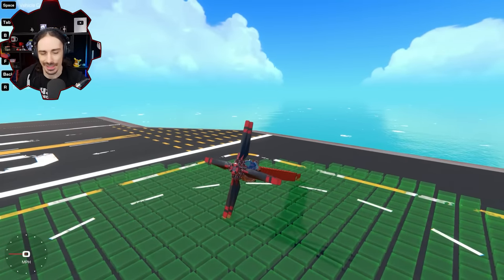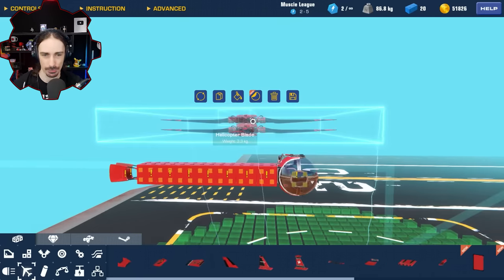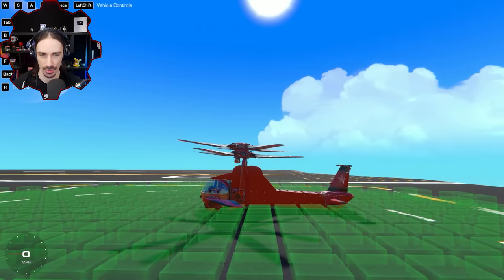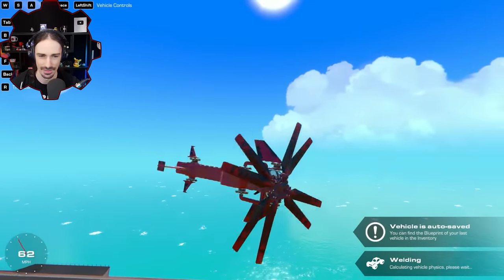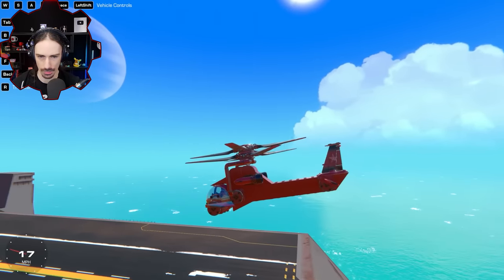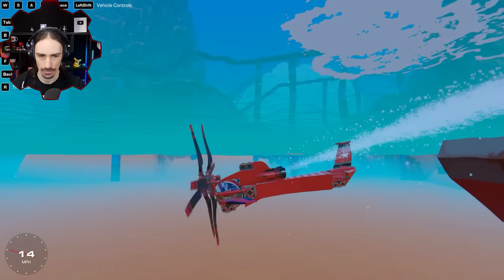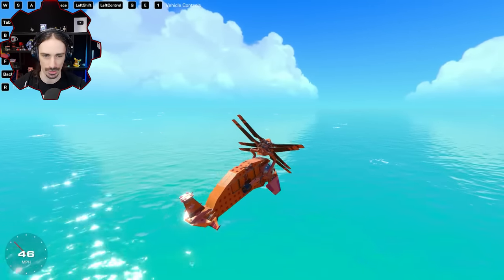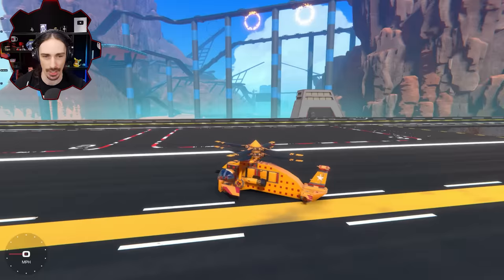Building a Transforming SUBMERSIBLE HELICOPTER In Trailmakers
Welcome to another episode of Trailmakers! Today I want to build a helicopter than can transform into a submarine using the same propellors for both air and underwater propulsion.